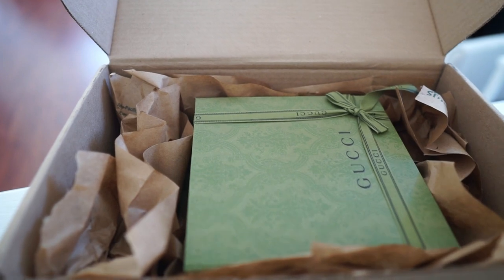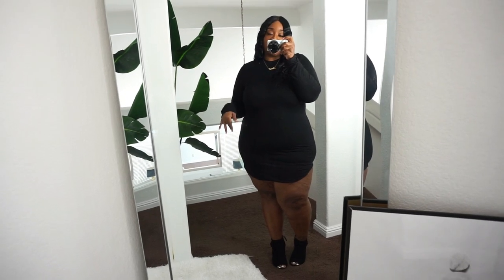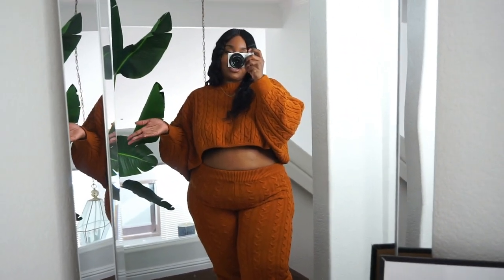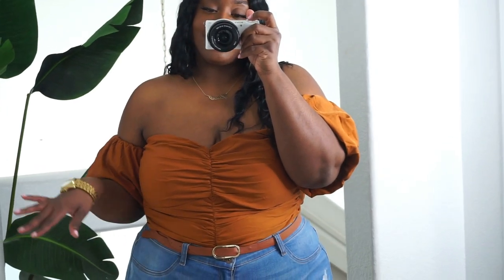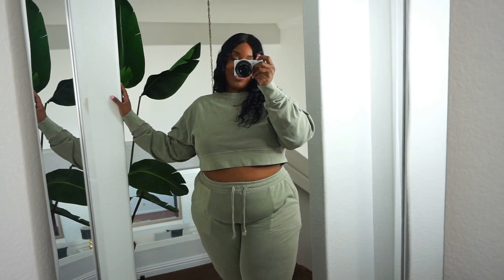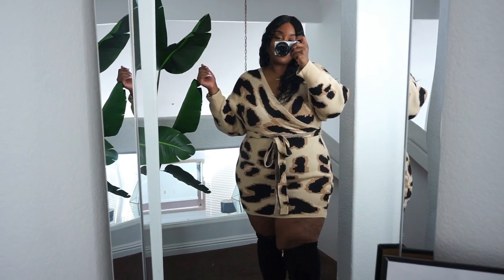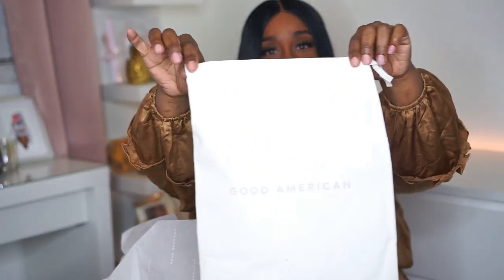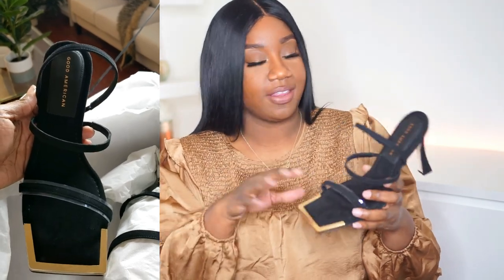Omg! Finally THIGH HIGH Boots That Fit PLUS SIZE! + Long Overdue Fashion Nova Try On & More!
Hey Loves!
Welcome back to my chann-el! Today's video is a long overdue fashion nova curve haul, sharing with you some beautiful thigh high boots from, Good American Jeans, that actually fit thick thighs, wide width shoes that go up to a size 14 and a Gucci update!

Much love,
Tiff, Xo

Amazon Favorites
Amazon Prime
Discounted Amazon Prime (Low Income Families)

Rebdolls: "Tiffany20"

✧ CURRENT SIZES ✧
Dress & Pants Size: 18/20 or 2X
Height: 5'4
Shoe Size: 10
Bra Size: 42 D

❤ SHAPEWEAR AND BRA DETAILS ❤

MAIDENFORM SHAPEWEAR (LIGHT TO MEDIUM CONTROL)

MAIDENFORM TARGET OPTIONS (A little cheaper)

MIRACLESUIT (FIRM CONTROL)

❤ WHAT I USE FOR PICTURES AND VIDEO ❤
VLOGGING CAMERA
PICTURE CAMERA